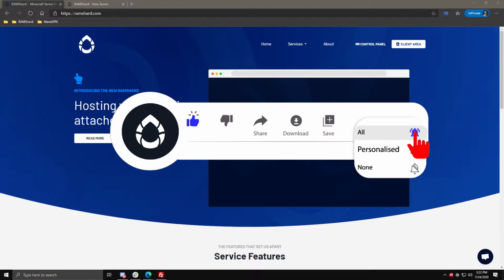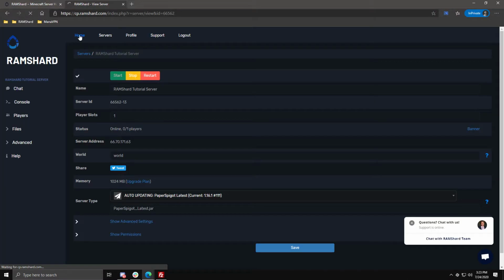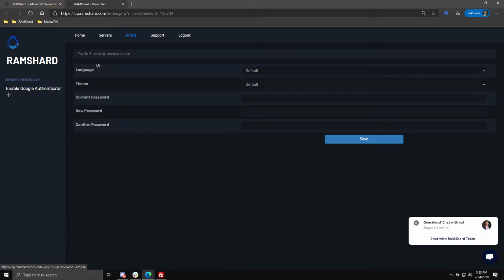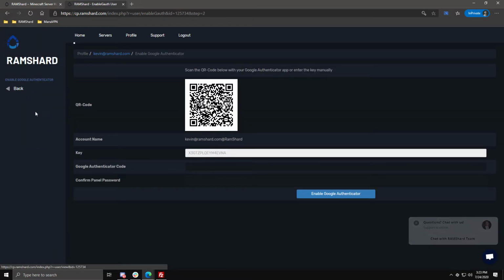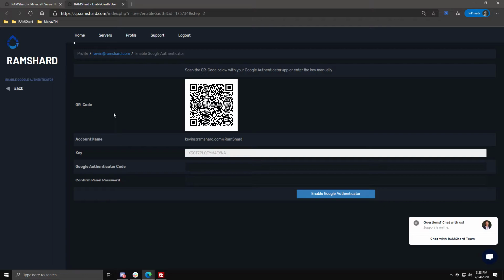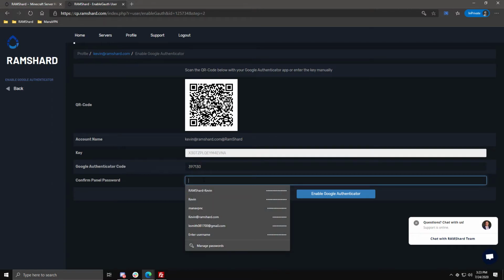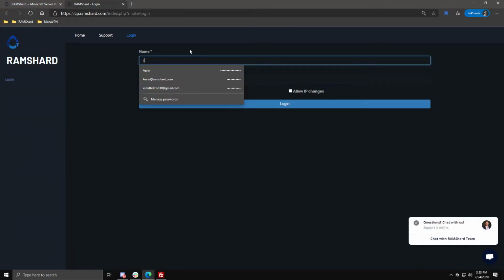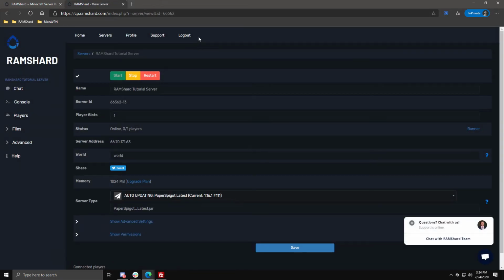How To Enable 2FA On Your Control Panel Account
In this tutorial, Kevin will be showing you how to easily enable 2FA on your control panel account.